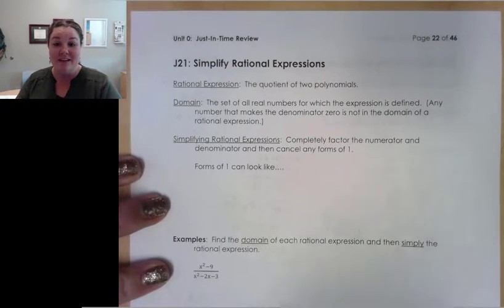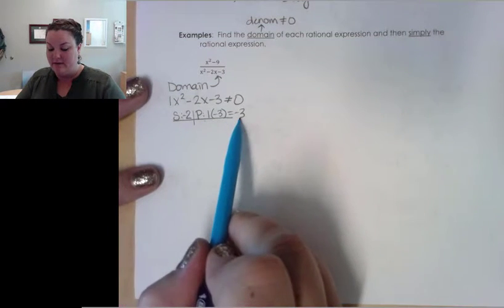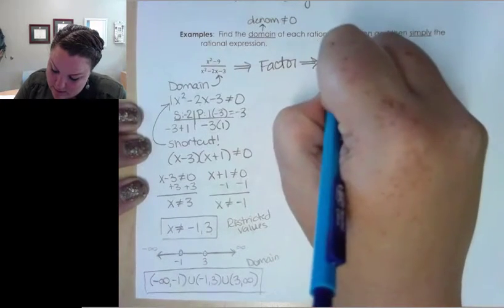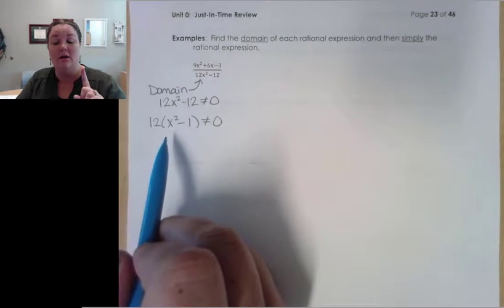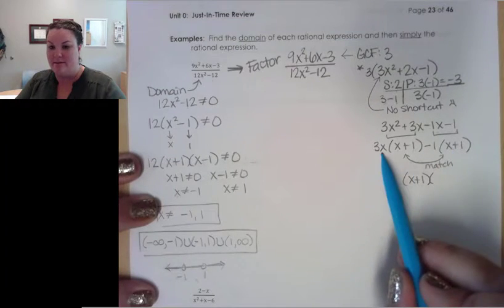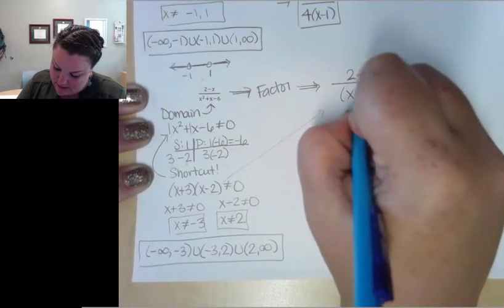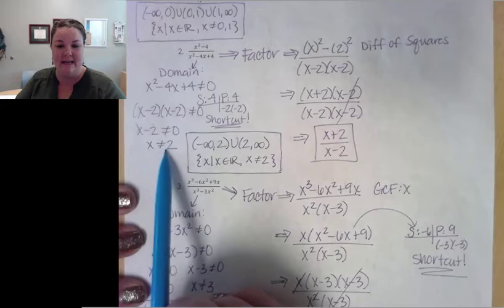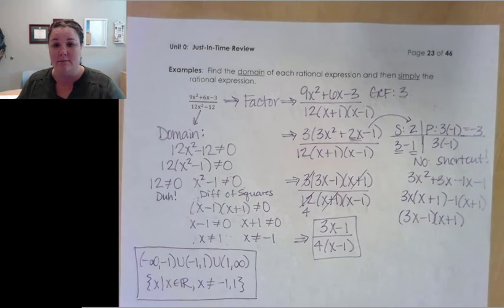J21: Simplify Rational Expressions